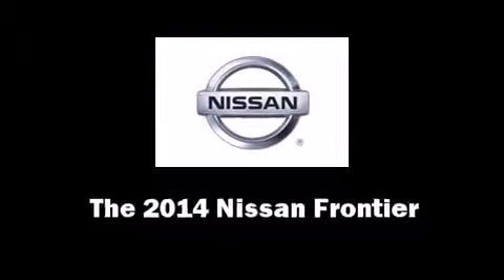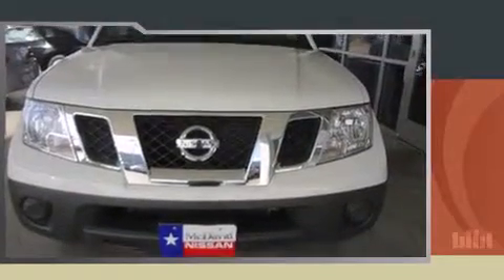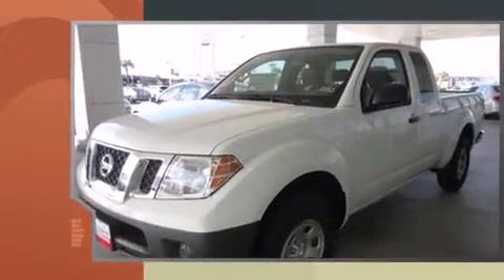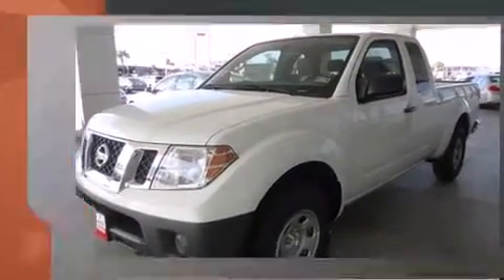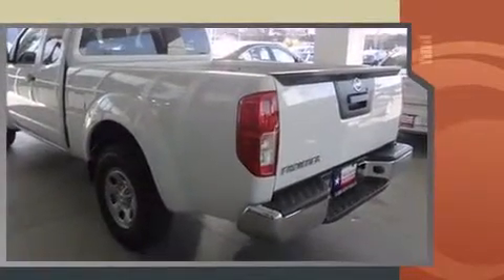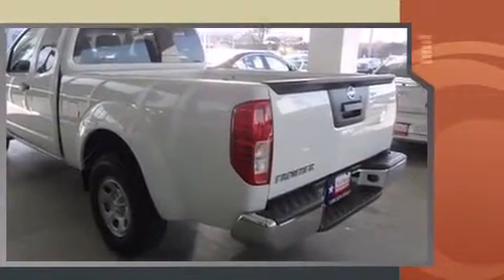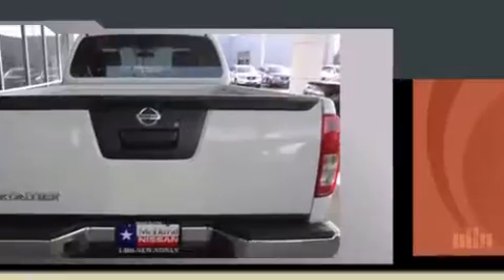2014 Nissan Frontier S in Houston, TX 77034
Come test drive this 2014 Nissan Frontier. This 4 door, 4 passenger truck offers the latest in technological innovation and style. It features an automatic transmission, rear-wheel drive, and a 2.5 liter 4 cylinder engine. Nissan prioritized fit and finish as evidenced by: a tachometer, variably intermittent wipers, a rear step bumper, front bucket seats, air conditioning, cruise control, and much more. Nissan ensures the safety and security of its passengers with equipment such as: head curtain airbags, front SIDE impact airbags, traction control, anti-whiplash front head restraints, and 4 wheel disc brakes with ABS. Electronic stability control stands out as a technologically savvy innovation, keeping you better connected to the road. You will have a pleasant shopping experience that is fun, informative, and never high pressured. Please don't hesitate to give us a call.